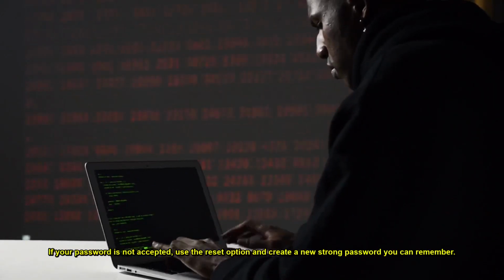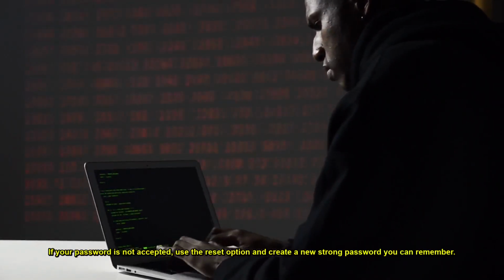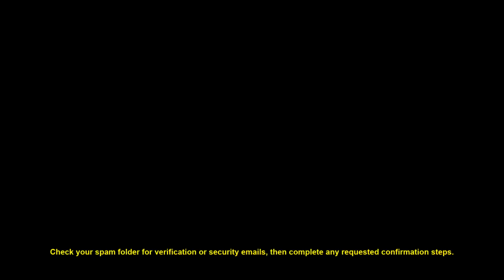How to setup Izotope RX for Repairing Clipping and Distortion - Complete Guide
In this comprehensive guide, we will walk you through the step-by-step process of setting up iZotope RX for repairing audio clipping and distortion. Whether you're an audio engineer, musician, or content creator, mastering these techniques will help you restore your audio quality to perfection. From understanding the tools available in iZotope RX to applying effective repair strategies, this video covers it all! Join us and learn how to enhance your audio projects today!